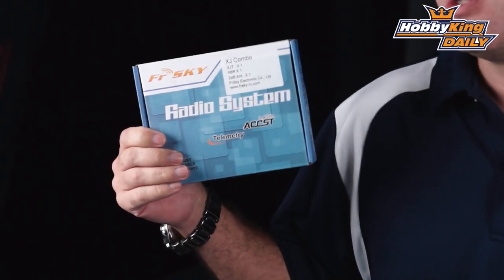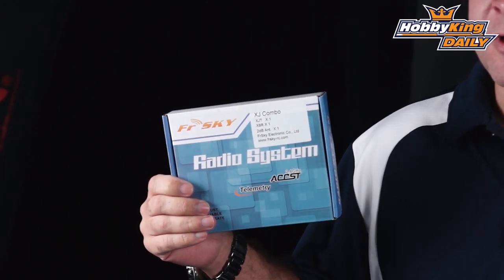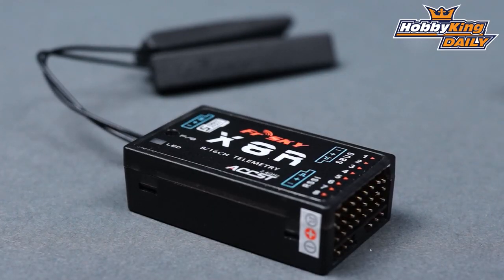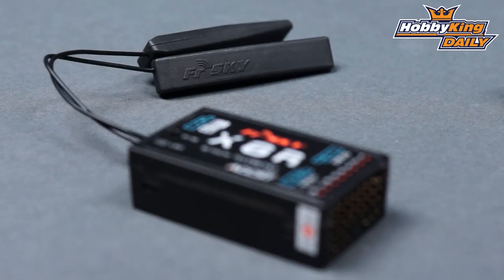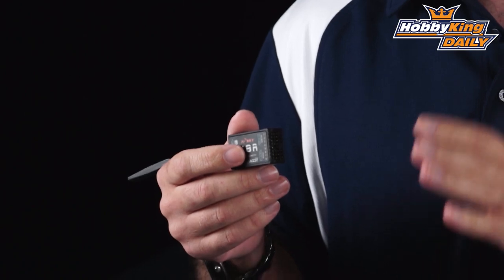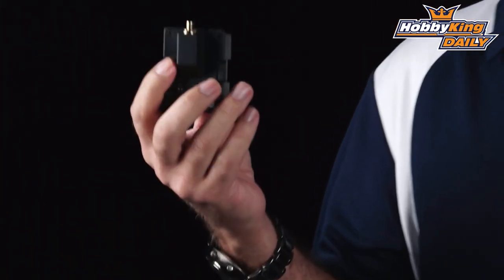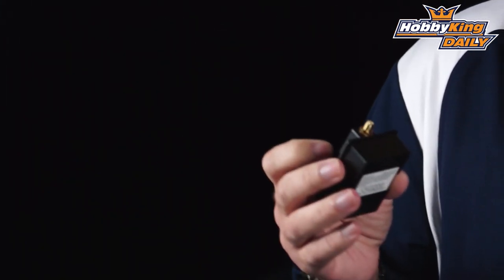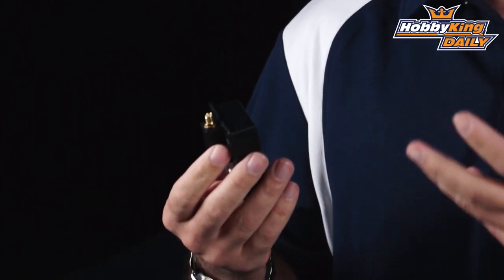HobbyKing Daily - Frsky Telemetry System